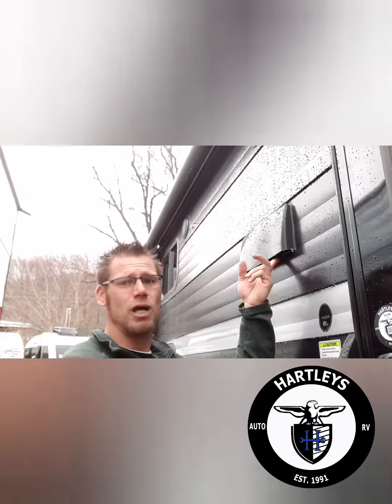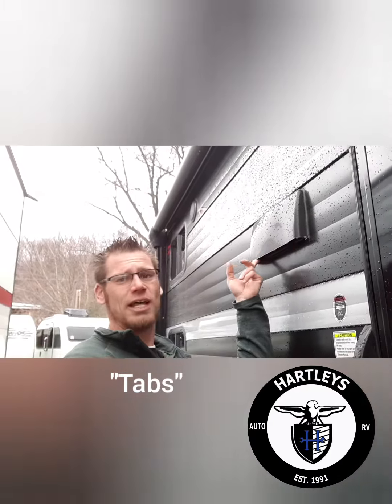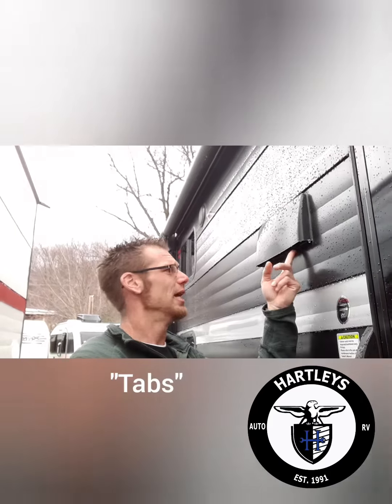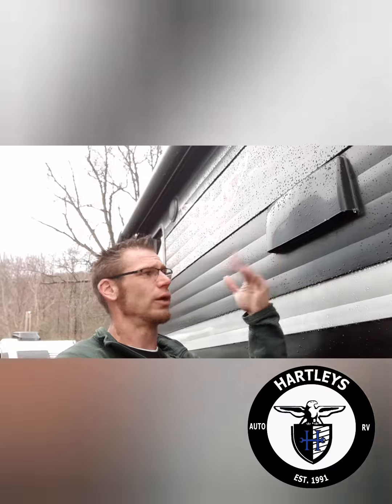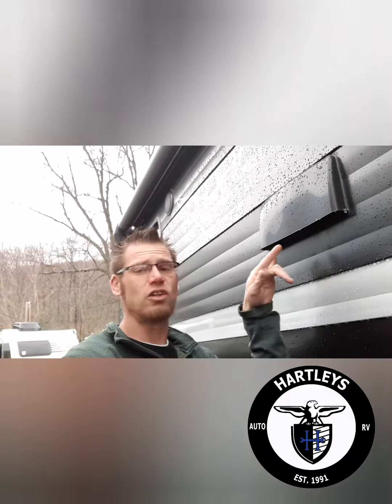Let's chat: Did you know about your camper hood vent?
Did you know of your camper hood vent needed to be opened? There are two tabs on the outside vent for the hood that need to be opened.